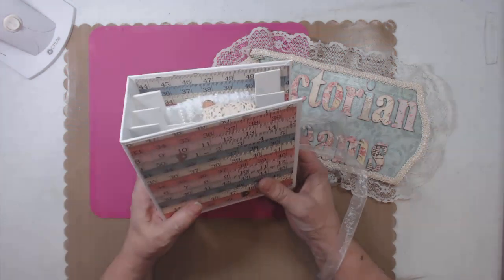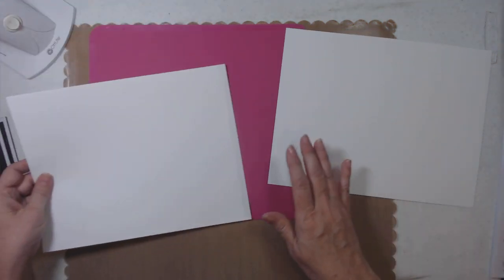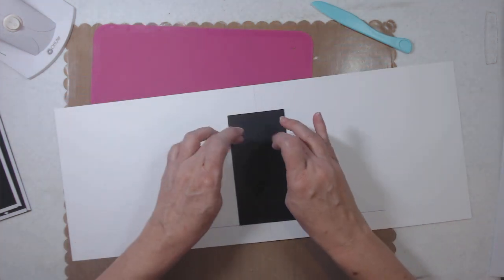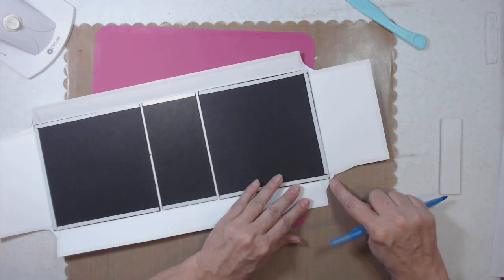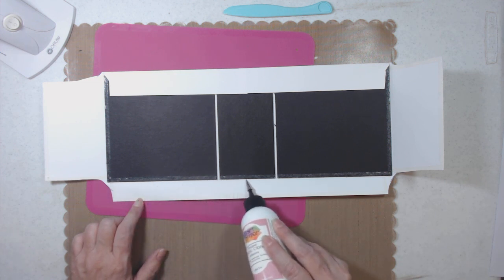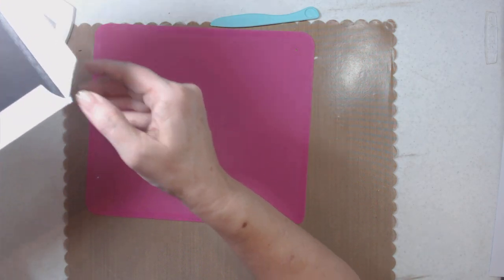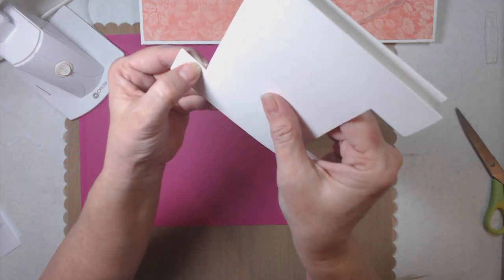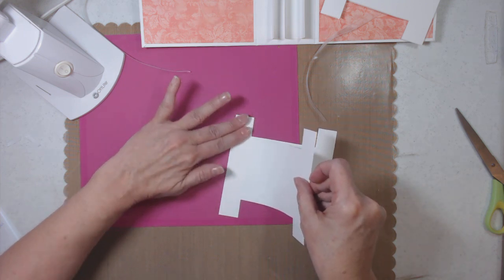Lace Holder Album Book Tutorial DIY